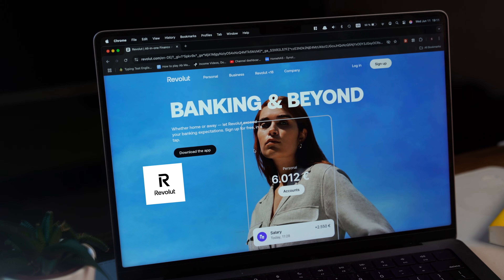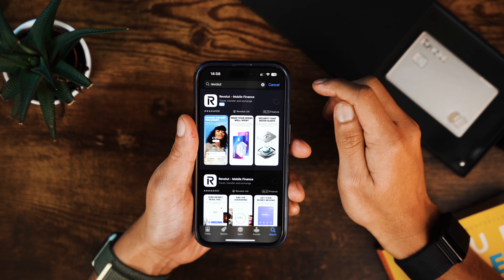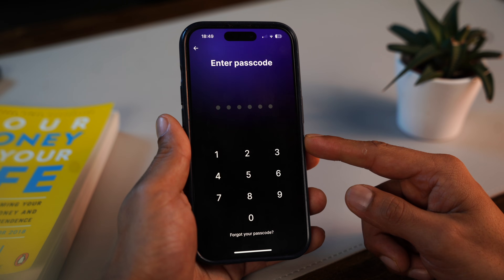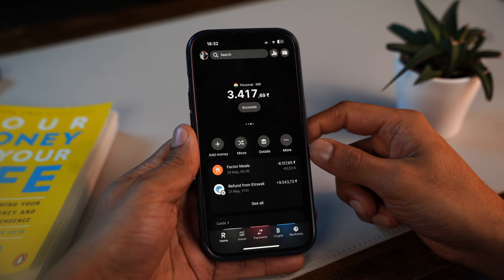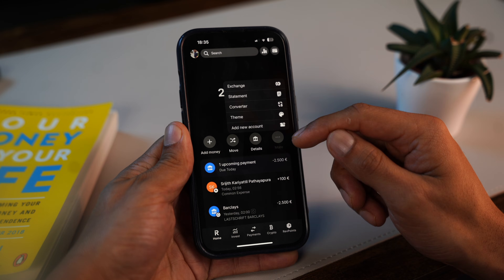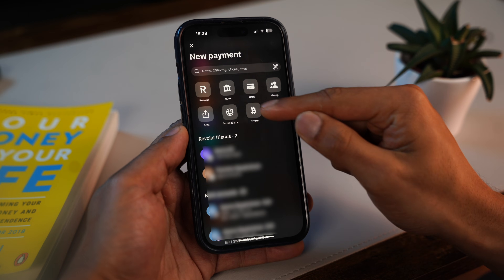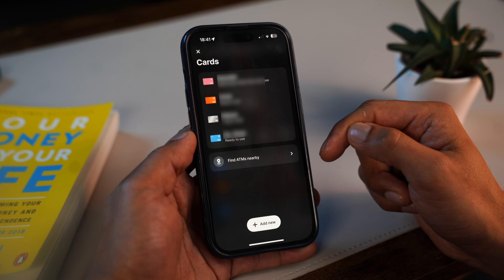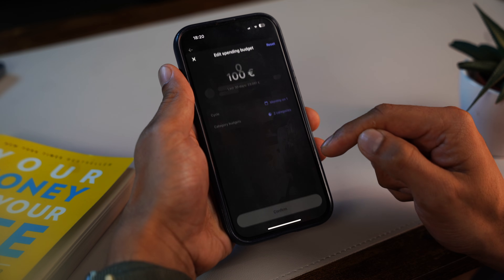How To Use the Revolut App Like a Pro?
Just opened a Revolut account or thinking about it? This video is your ultimate guide to the Revolut app—whether you’re brand new or want to make the most of its powerful features. Revolut is more than a digital bank—it’s a modern financial hub. In this video, I show you exactly how to use it like a pro from day one.

0:00 Intro
0:45 How to open an account
1:45 Navigating the app